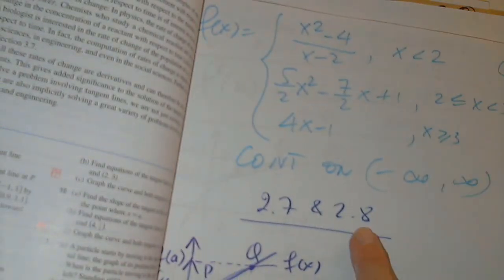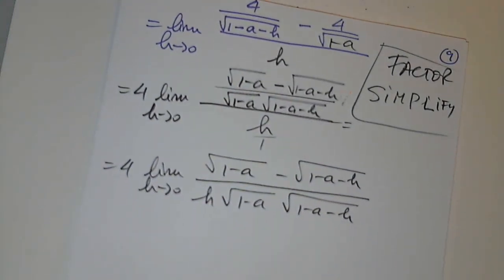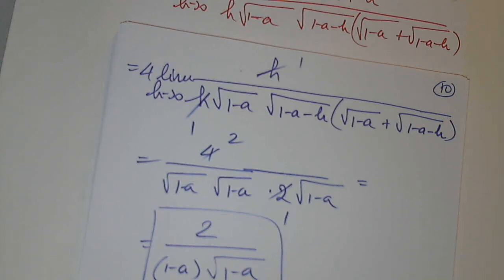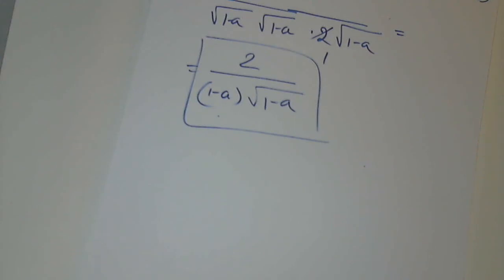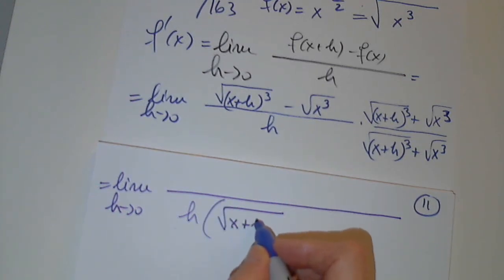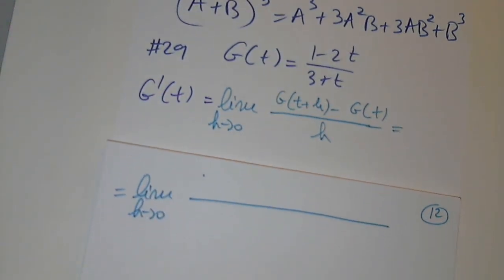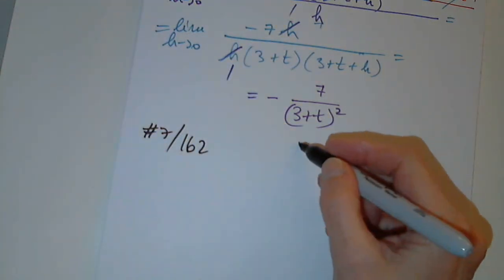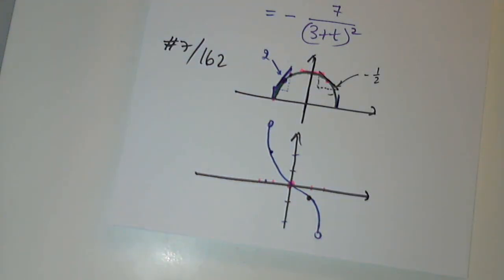MAT 191 400 SECTIONS 2.7 AND 2.8 PART 2 FEBRUARY 13